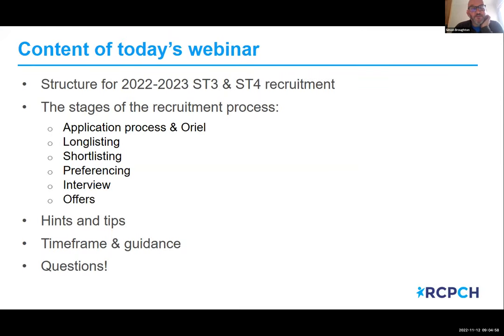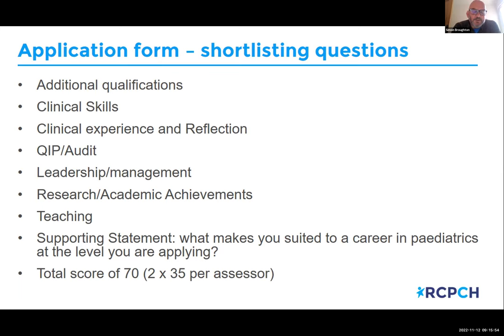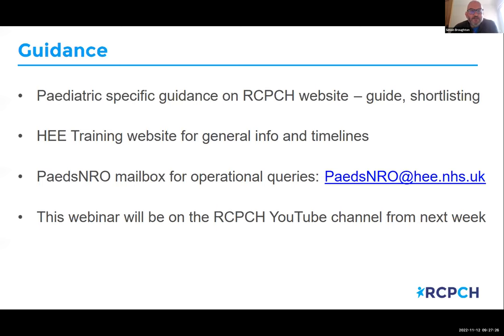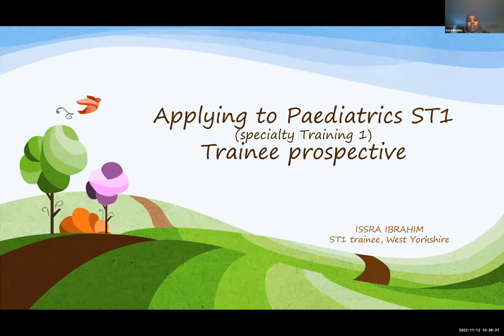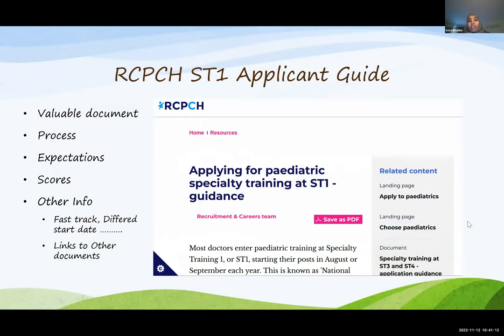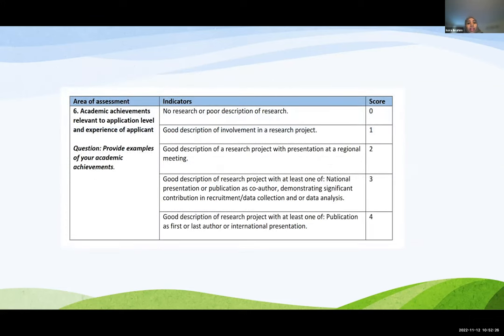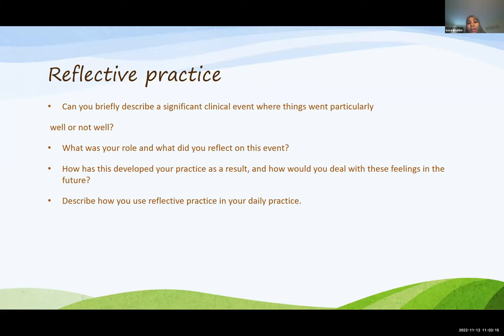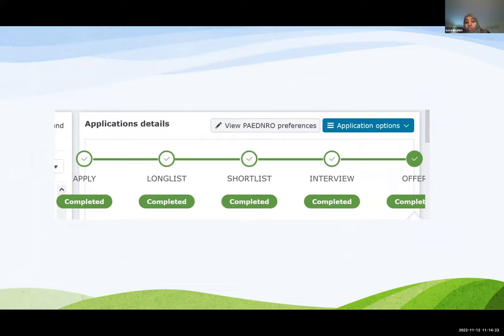Tip & Tricks to boost your training application Lecture 12/11/2022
Tip & Tricks to boost your paediatric training application
00:00 Dr Simon Broughton
44:53 Dr Issra Ibrahim